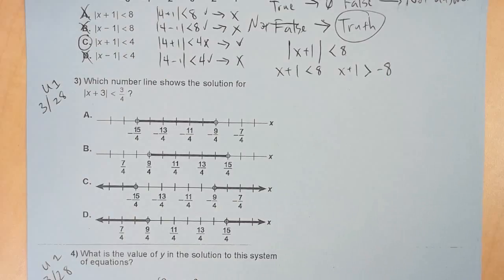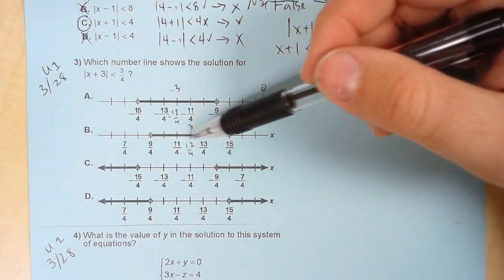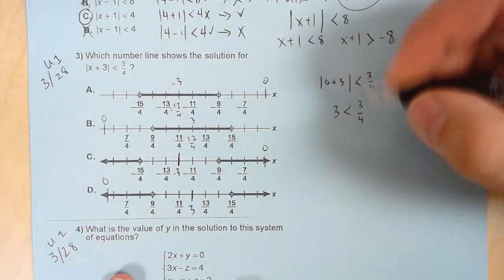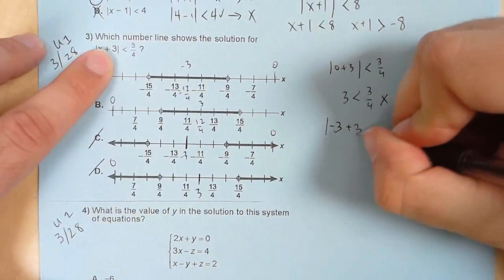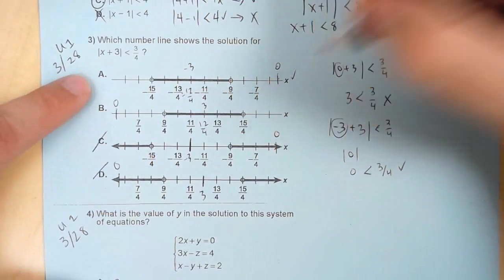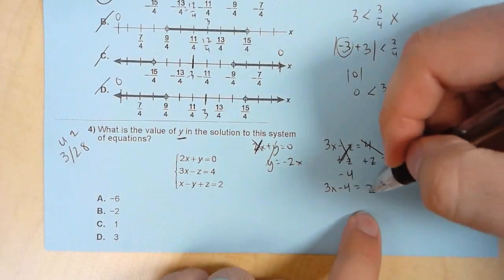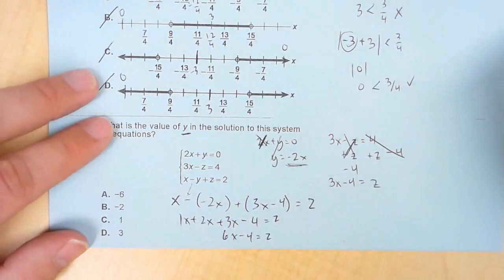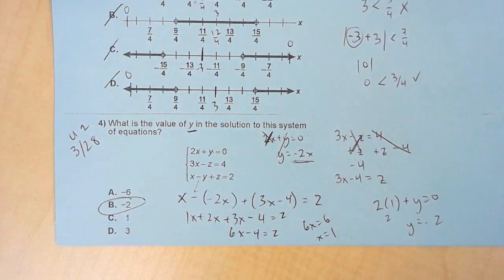Mock EOC #3-4, 16-17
Corrections for #3-4